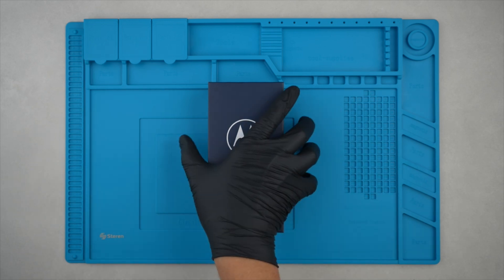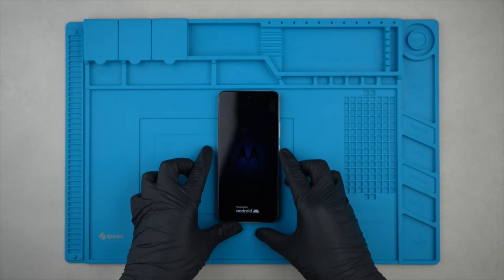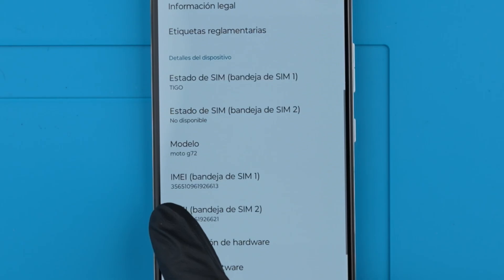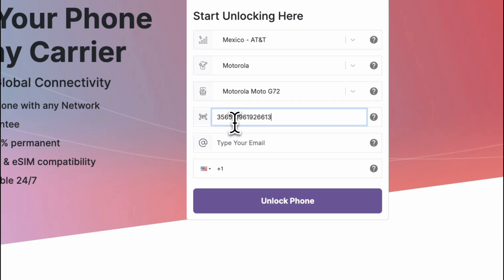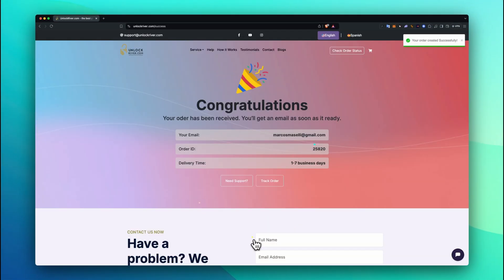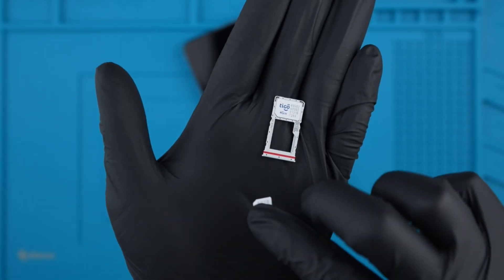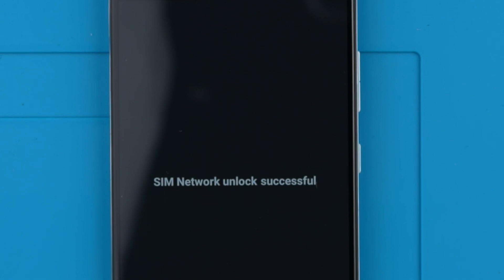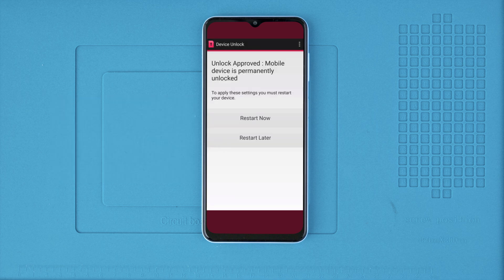Unlock Any Motorola from Carrier | Motorola G72, G82, G54, G14, G34, G84…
Unlock your Motorola from any carrier in just a few minutes! Whether you’re using a Motorola G82, G54, G14, G34, or G84, this tutorial will guide you step-by-step through the process. Free your device from carrier restrictions and enjoy the freedom to switch networks at will. This method works with all major carriers worldwide, including AT&T, T-Mobile, Vodafone, and more. Say goodbye to SIM lock issues and unlock your Motorola today!

In this video, you’ll learn:
- How to find your Motorola’s IMEI number.
- How to request a carrier unlock.
- Steps to complete the unlock process.
Troubleshooting common unlock issues.
- Unlock your Motorola and start enjoying the freedom of an unlocked device.

Timestamps:
00:00 Intro
00:21 Step 1: Find Your IMEI Number
00:35 Step 2: Request Unlock Service
01:22 Step 3: Complete Unlock Code Entry
01:54 Samsung Device Unlock App Tmobile
02:07 Test and Confirm Unlock